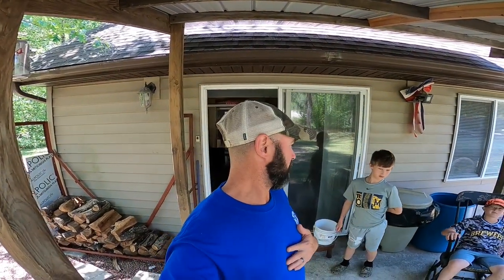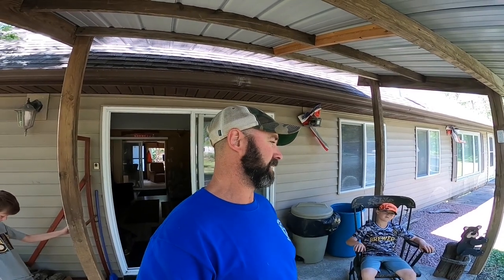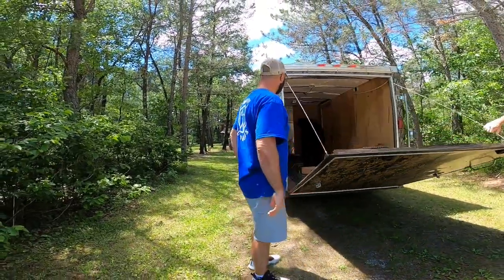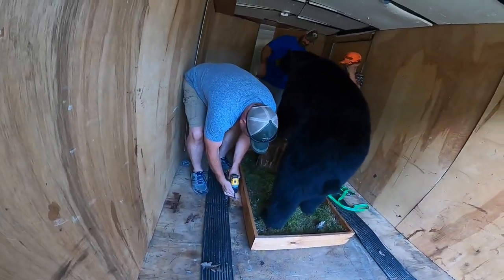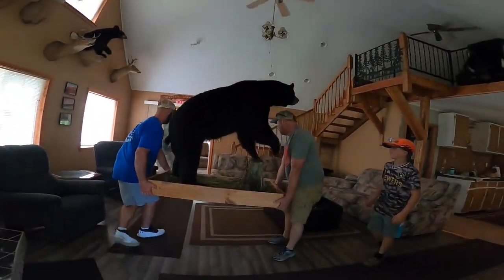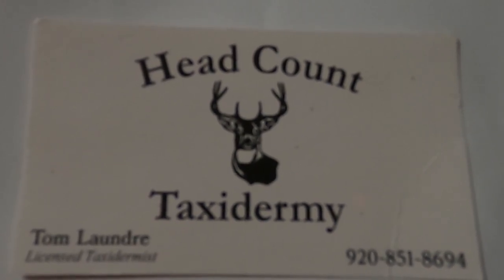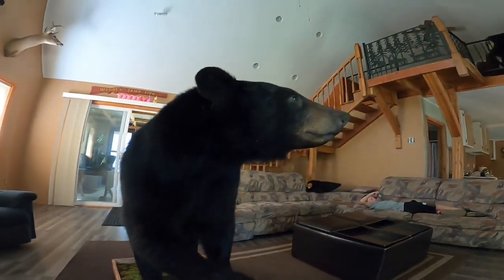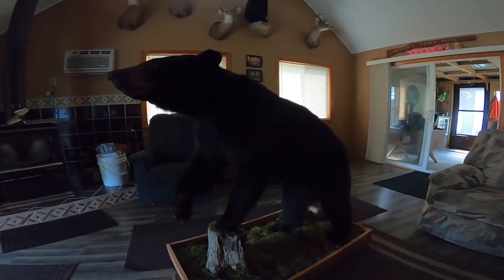FULL BEAR MOUNT!!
My 2020 Wisconsin Bear. Full mount done by Tom Laundre. Couldn't be happier! Looks amazing!